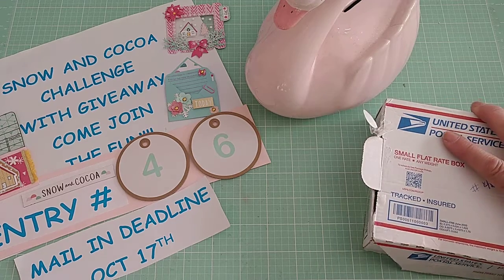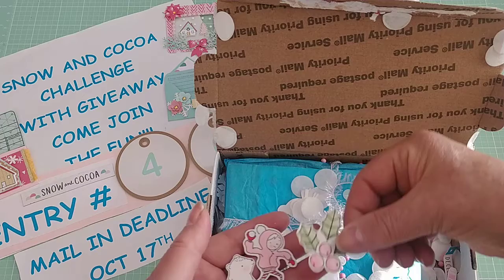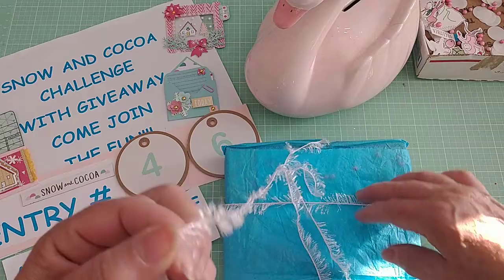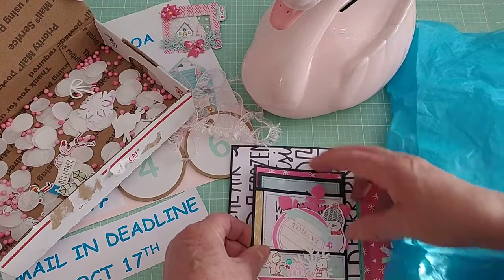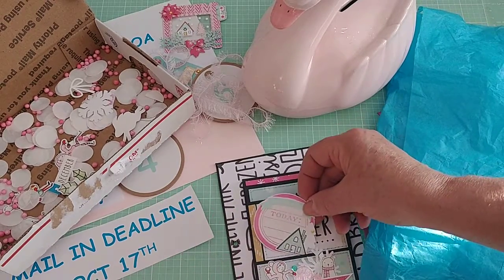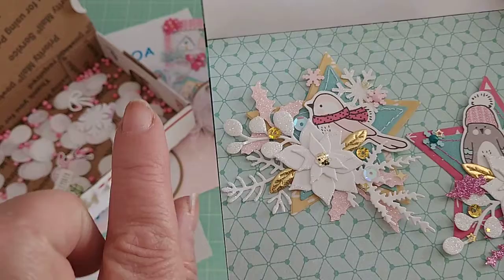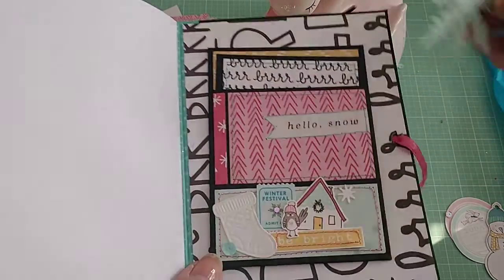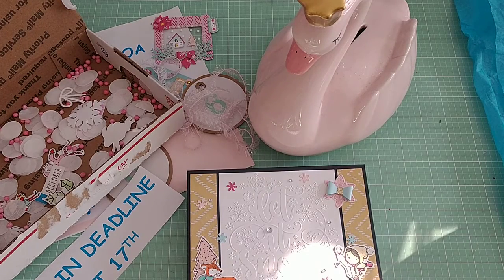🎀YAY!! ENTRY #46 ALONDRA AVERA🎀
THIS VIDEO IS NOT INTENDED FOR LITTLE PEOPLE AGE 13 AND YOUNGER
OPEN ME